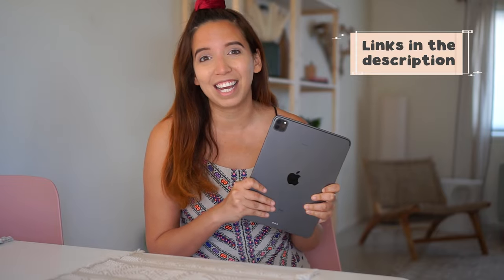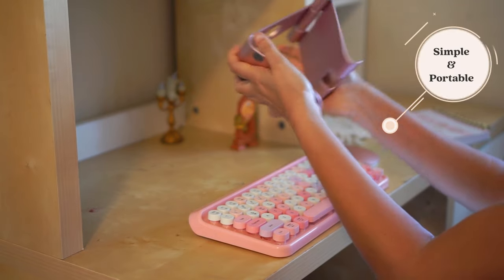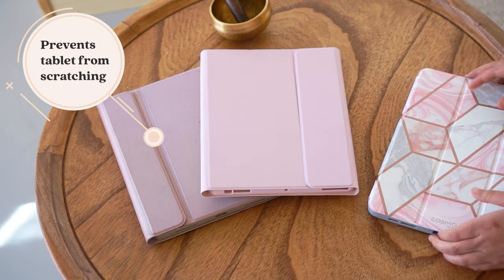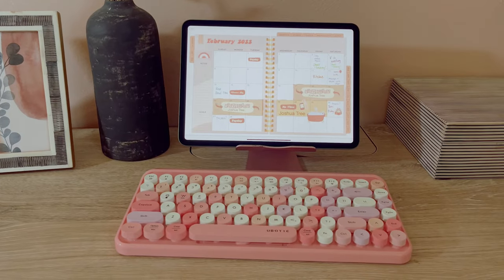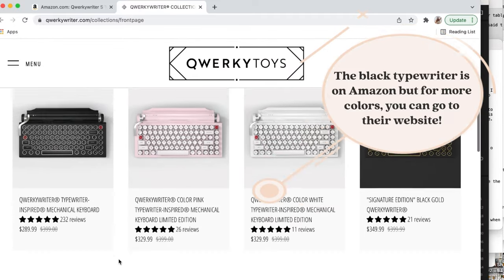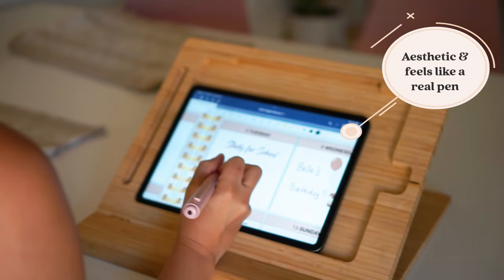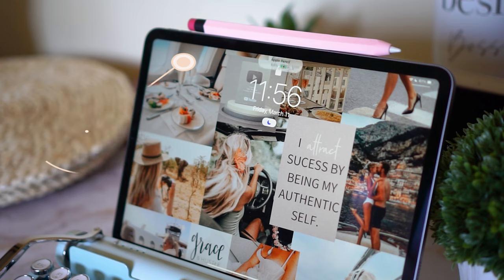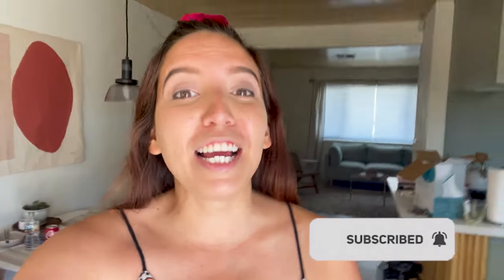Best Aesthetic iPad Accessories | Amazon Finds for Tablets - students, retro vintage keyboard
Here are some of the favorite aesthetic iPad accessories you can find on Amazon.
Whether you are a student or an artist with an iPad Pro, iPad air or iPad mini you'll find some cute ways to accessorize your tablet which includes a modern retro keyboard.

Here are all the links of the accessories from the video:

1. iPad Stands

Wooden Stand
Minimalist Stand
Ledetech Stand
Bigger Ledetech Stand

2. Tablet Cases
Pink Cover
Cosmo Case

3. iPad Keyboards
Brown Retro Keyboard
Pink Retro Keyboard

Pink Slim Keyboard
White Slim Keyboard

4. iPad Pencil Cases and Sleeves
Pen Case
Pink Pencil Sleeve

5. Keyboard Case

Hope this helped glamorize your iPad! Thank you all!